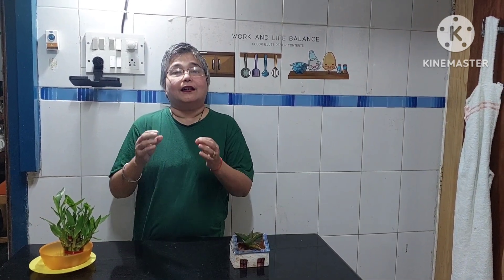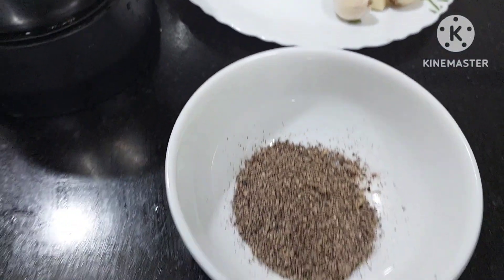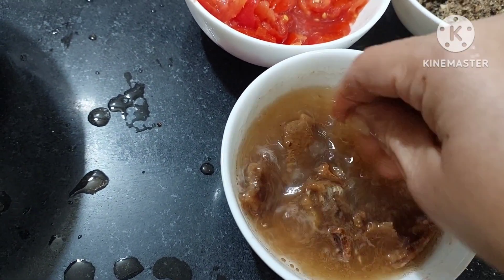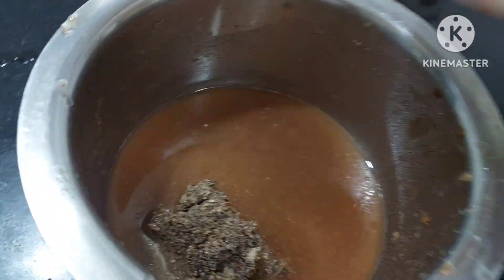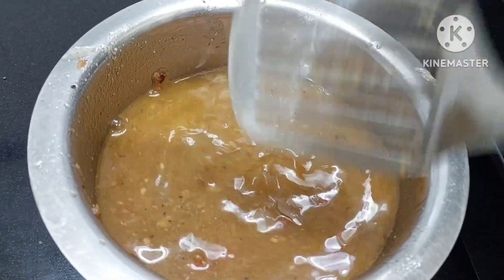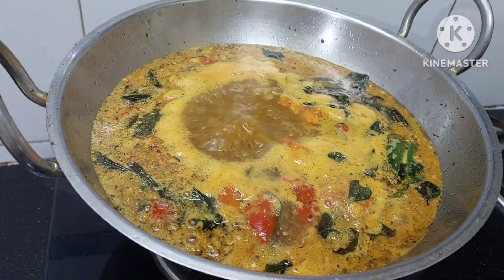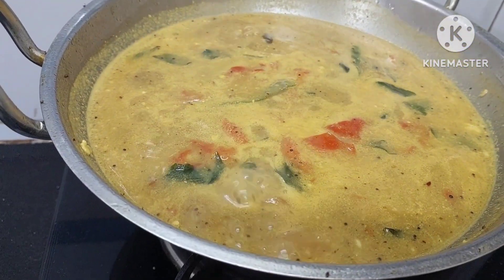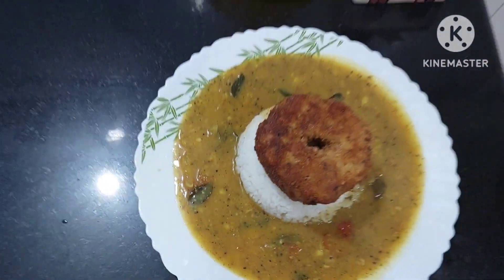Quick Instant Rasam / DAL Rasam / No Dal Rasam / Easy Quock # Rajani Sharma Madan